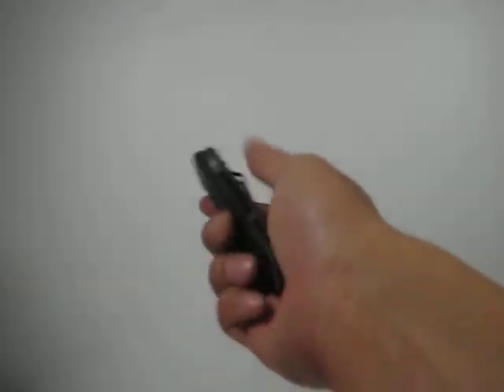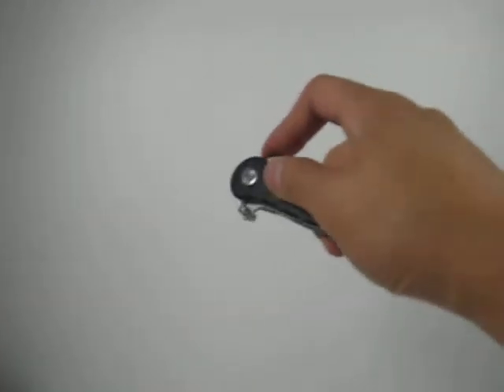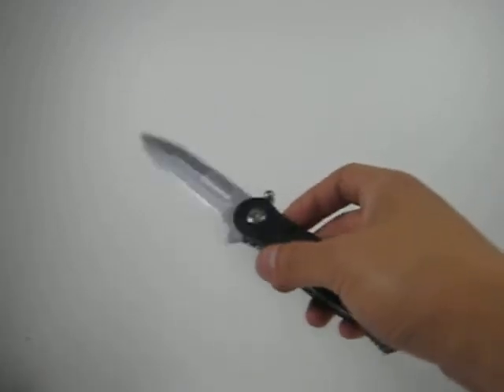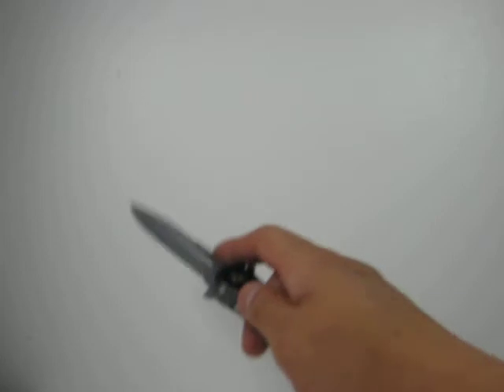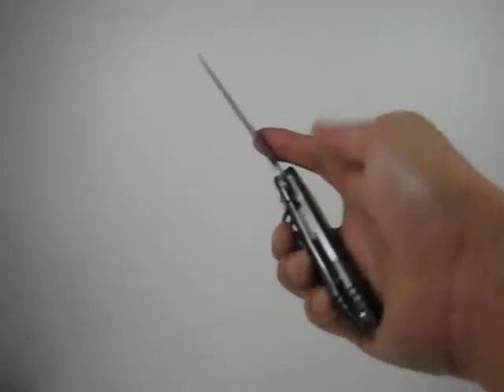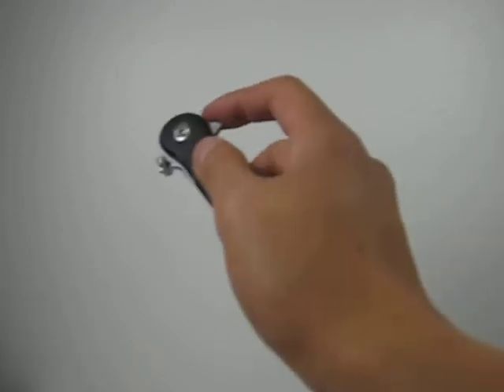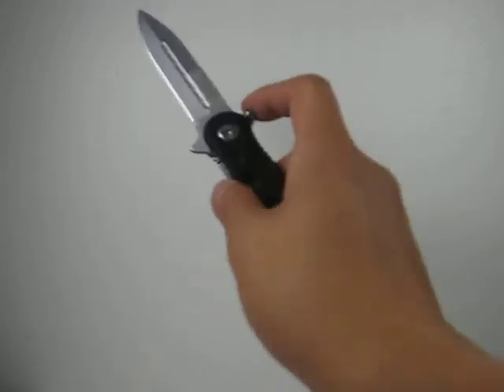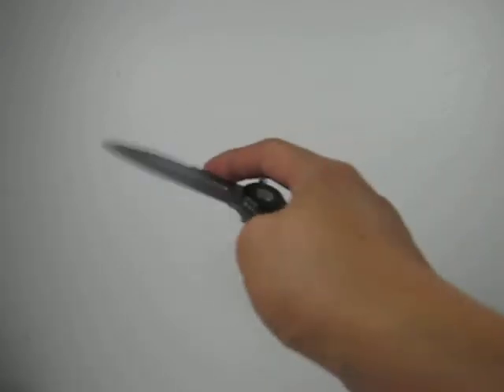Spring Assisted Knife - 1134CH AKA Storm